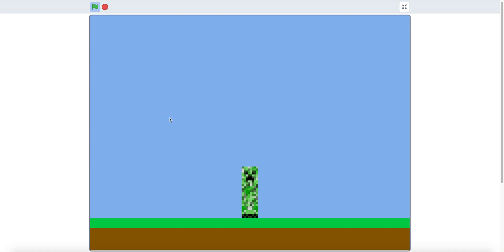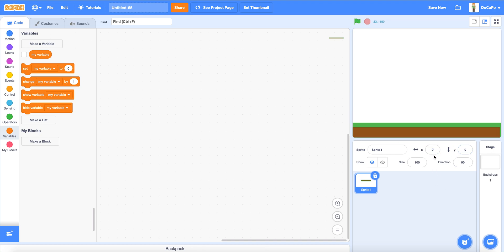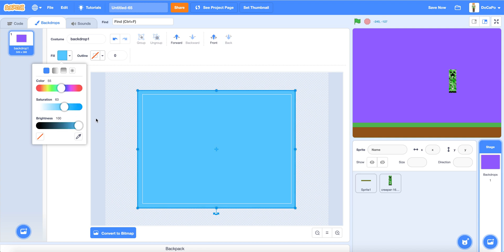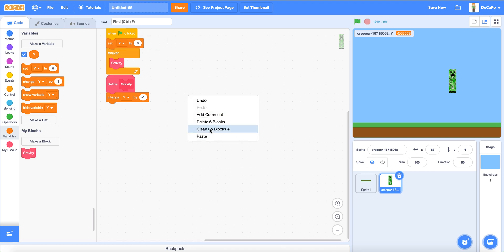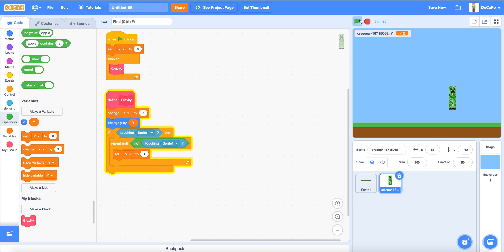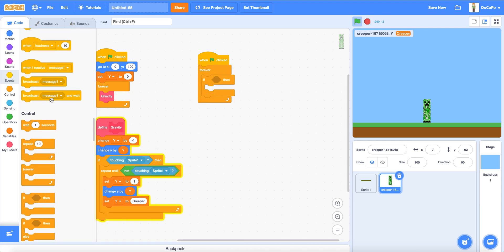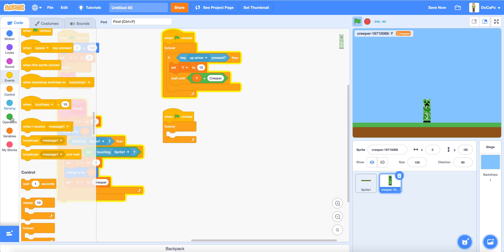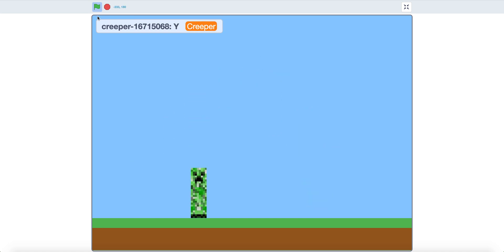How to make gravity in Scratch | Scratch Tutorial!